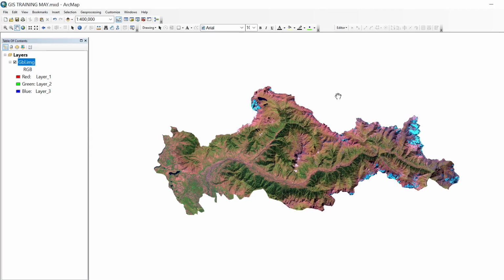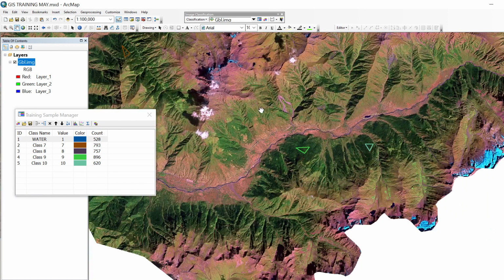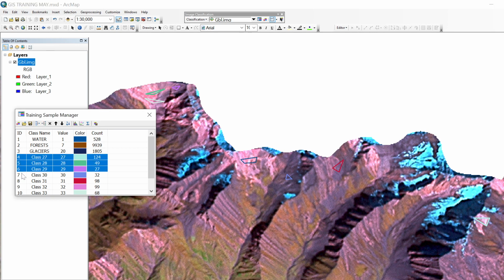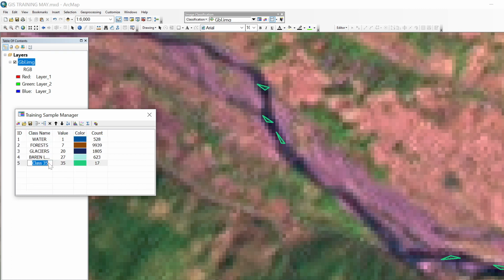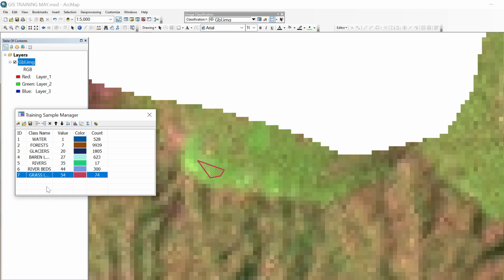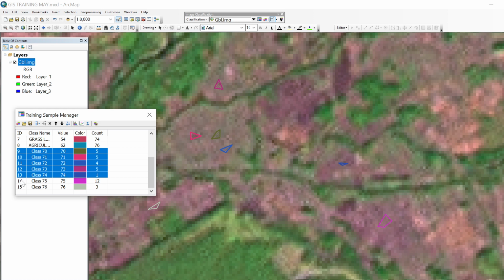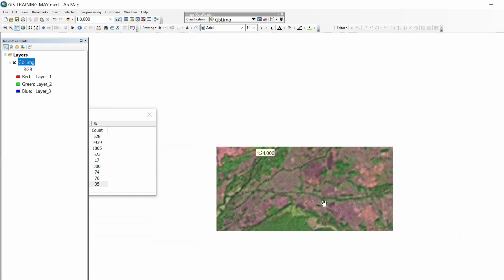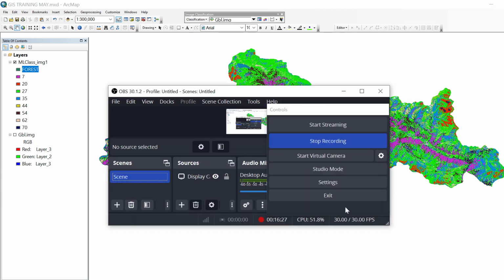How to calculate Land use Land Cover in ArcGIS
LULC in ArcGIS